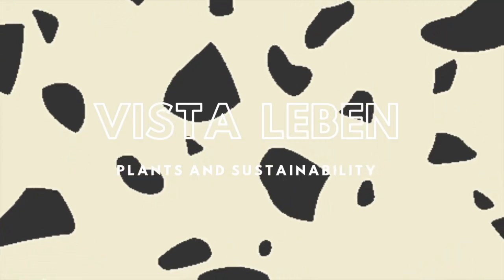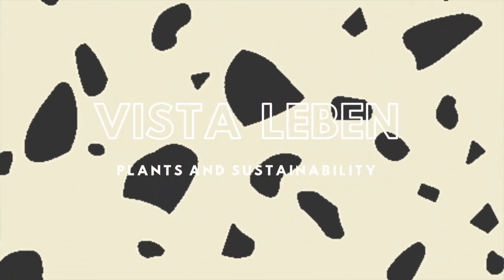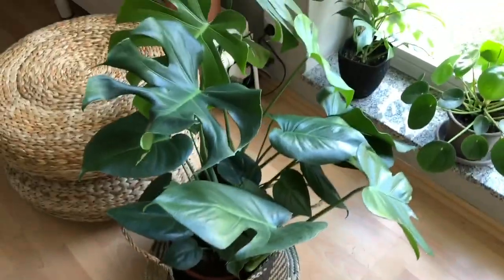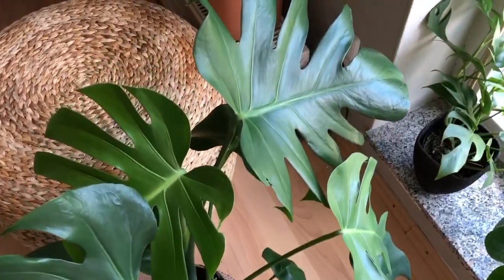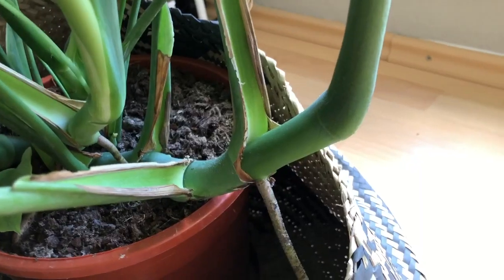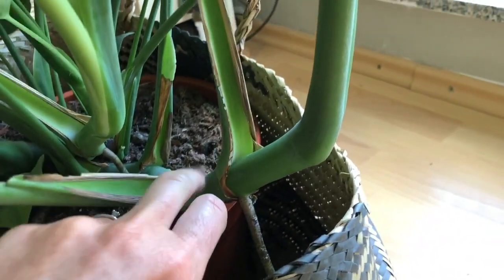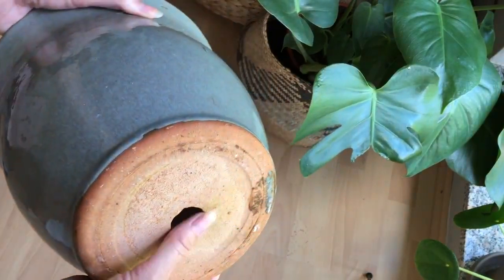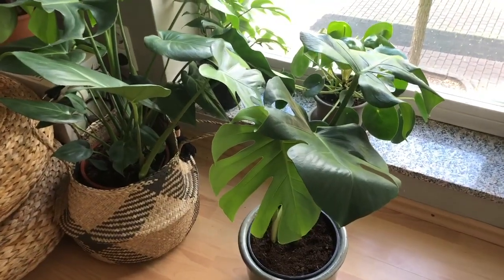Monstera Deliciosa CARE+ PROPAGATION: step by step GUIDE I Grow your own URBAN JUNGLE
Hi - in this video its all about the famous MONSTERA DELICIOUS from CARE to PROPAGATION. Its also known as "swiss cheese plant" . Its a beautiful tropical houseplant !

i got this beauty only 3 months ago for just 20 Euros and since than it already grew so much. In this video I will share all about how to CARE for the monstera. What light conditions it needs, how often i water it and what fertilizer I use to boost it up for more growth. Its actually easier than you think and a good beginner plant for plant newbies :)

Im also going to share a few tips on how to make sure the leaves of your monstera deliciosa are forming some of the beautiful splits/cuttings/fenestration/holes  :)

As well we will propagate this monstera together. I will show you detailed how and where to cut (mind the aerial root) and what to do afterwards with the plant cutting. As a example we will look at one of my water propagations and how the root system has already established itself. Together we will even plant the cutting into soil and see how it looks in its own pot :)

Its a very detailed video and displays you step by step how to care for this indoor houseplant.
If you have any questions, comments, concerns or just want to spread some positivity feel free to do so :)

HOW I MAKE MY VIDEO:
Camera: iPhone 8Plus
Editing: iMovie

ABOUT:
I'm Hanna, a 25yr old German gal who's about to move to India- well after Corona is over.
Im passionated about PLANTS, SUSTAINABILITY and TRAVELING.

It would really help me out to grow this channel :)

Peace,
HANNA